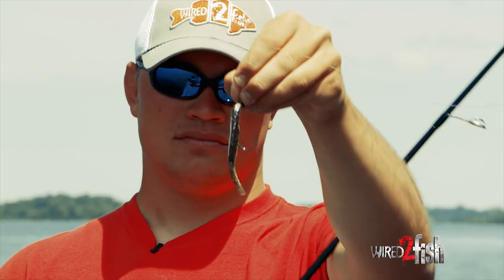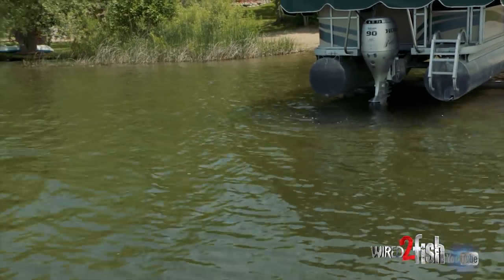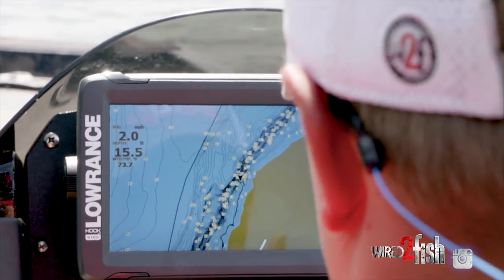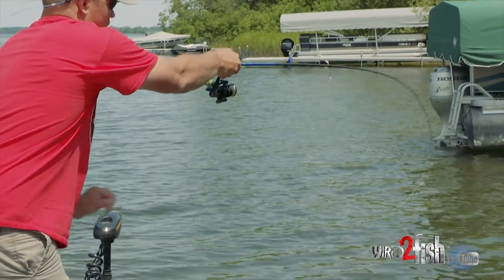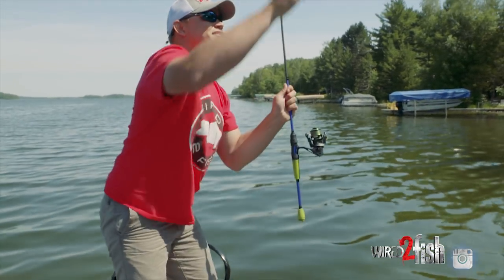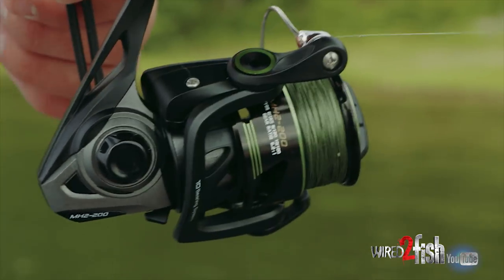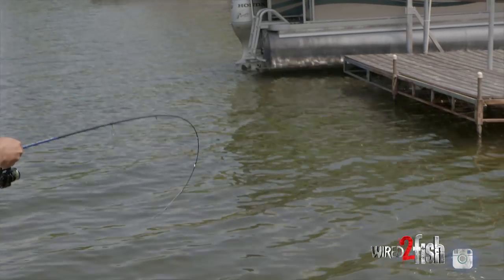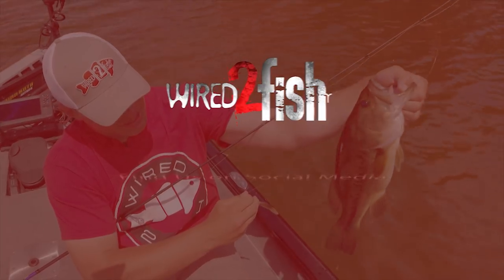A New Easy Method for Dock Skipping Bass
Dock shooting (aka dock skipping) has become a popular crappie fishing technique because it allows you to easily skip a lightweight lure under docks and other overhanging cover. The same tactic can be applied to bass fishing docks, and as Wired2Fish's Mitch Anderson notes, it allows you to place baits into holes difficult to hit with standard dock skipping techniques. It's also the fastest and easiest to master for those new to dock fishing.

Mitch walks us through how he scouts and approaches the best-looking docks, then employs the technique with specialized tackle. The Gene Larew Bass Shooter features a flat profile that skips like a stone-spinning gear coupled with braid is essentially a bow and arrow, line driving lures into hard-to-reach areas. This isn't a replacement to conventional skipping techniques, rather fun and efficient alternative way to gets baits far underneath docks.